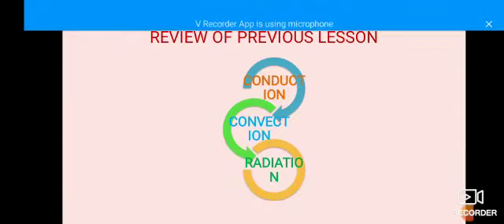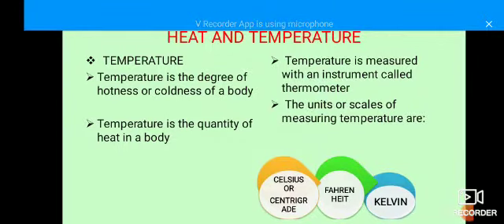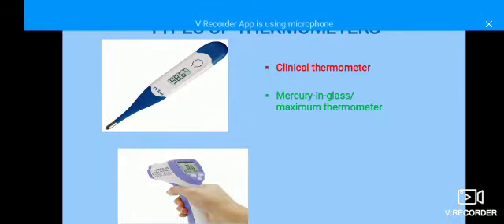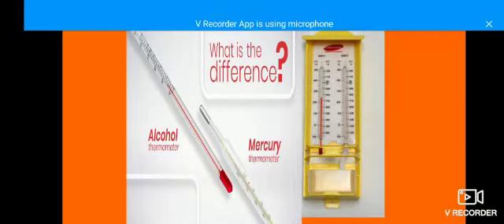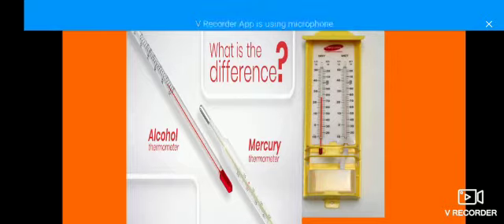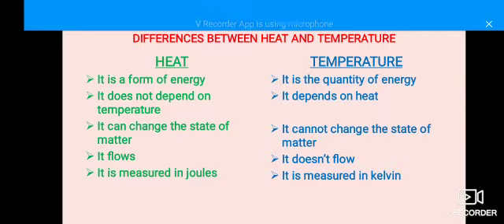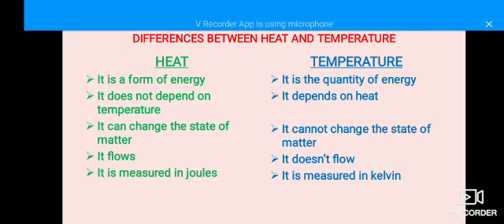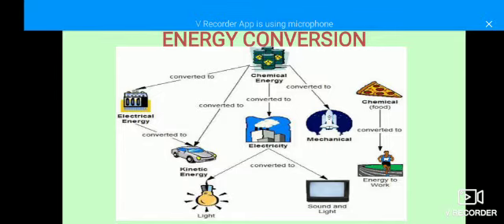Heat and Temperature by Alabi Dare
Basic Science Lesson for Basic 5&6